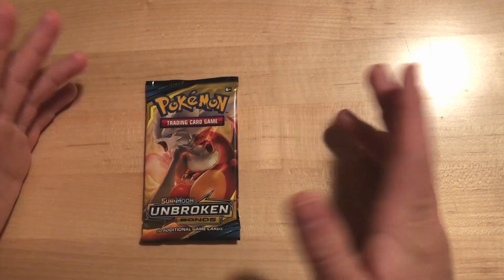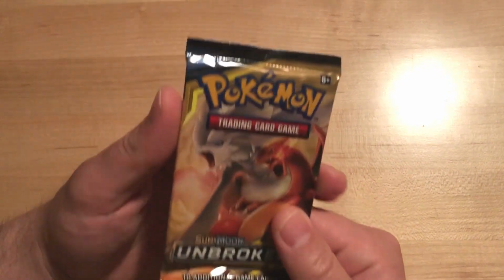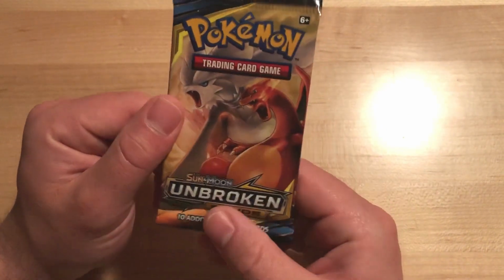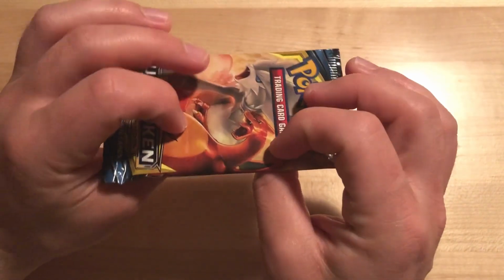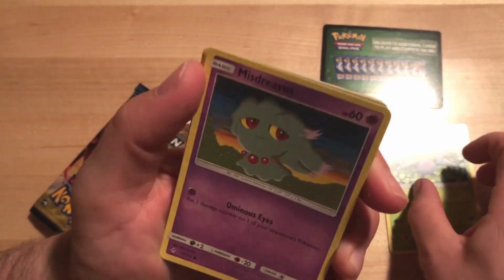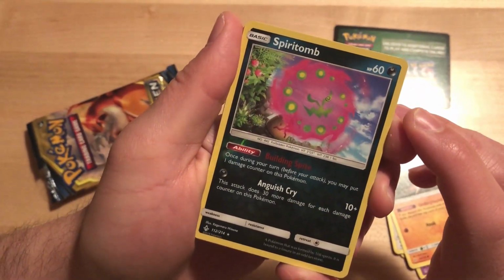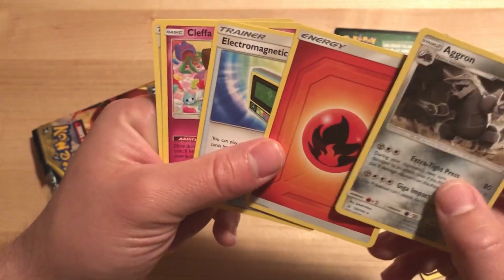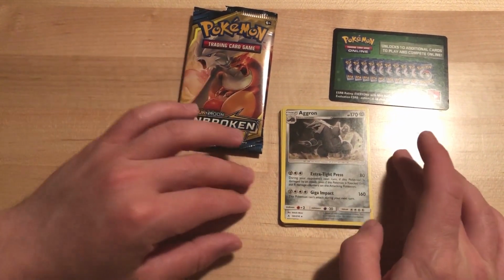First Pokemon Booster Pack Opening in 20+ years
The first Pokemon booster pack I've opened in a long time!